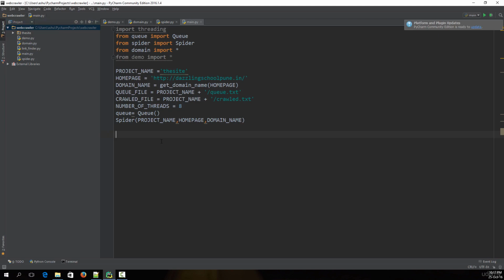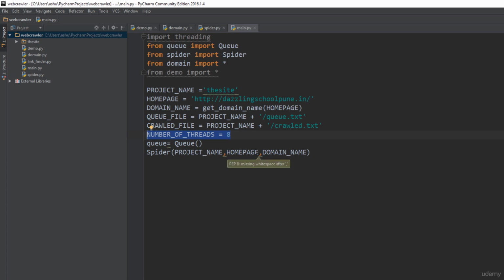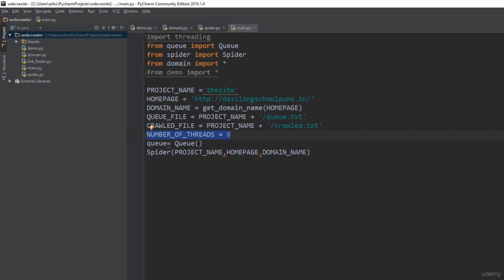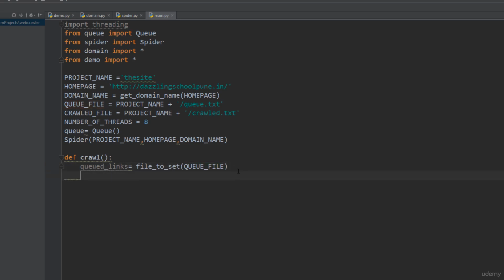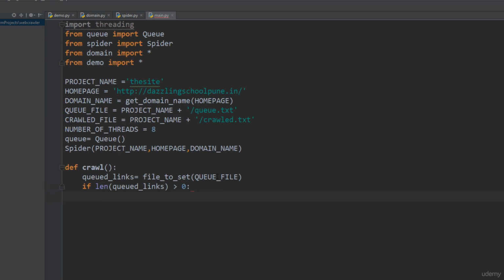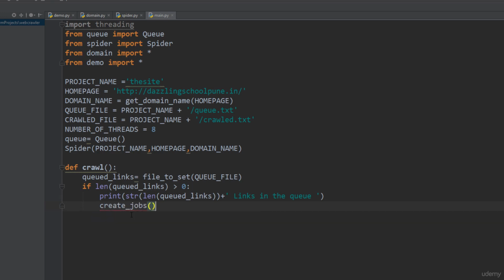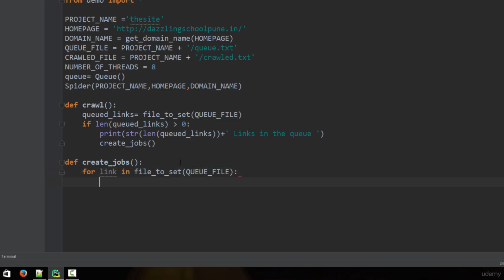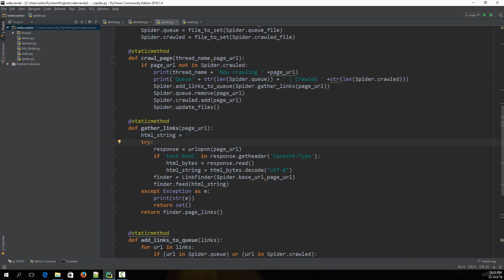Complete Python Course - Beginner to Advance 191 Python Web Crawler Part 18